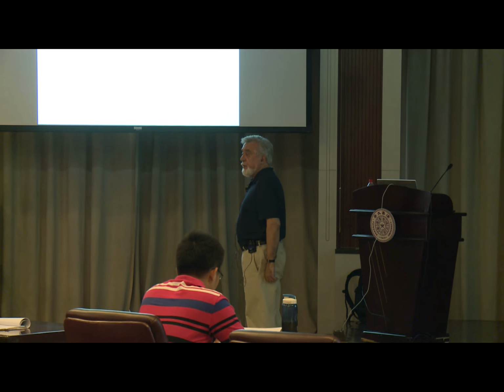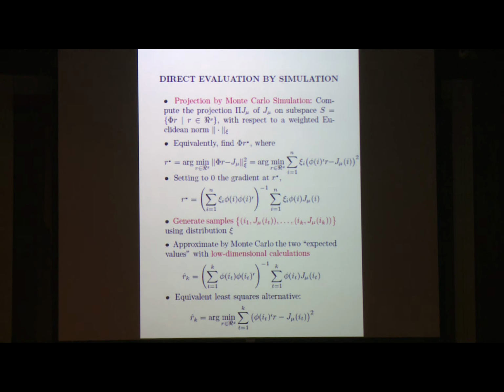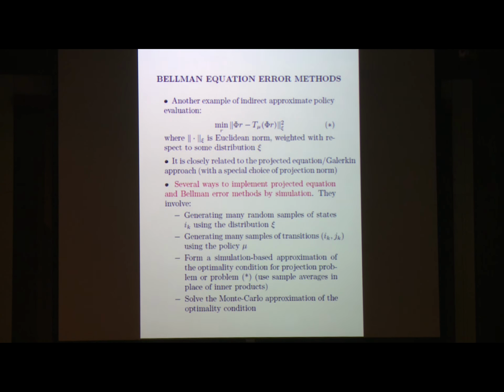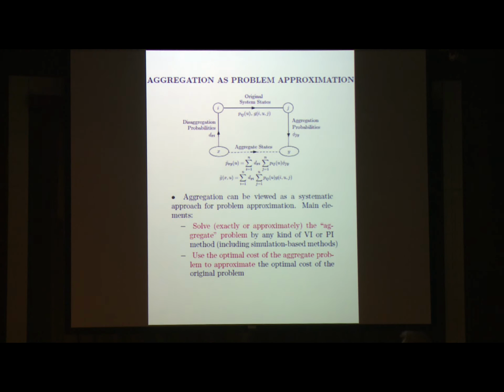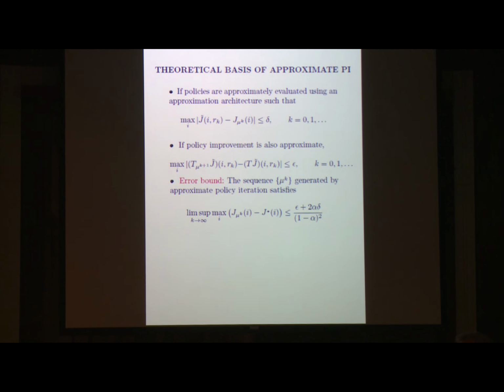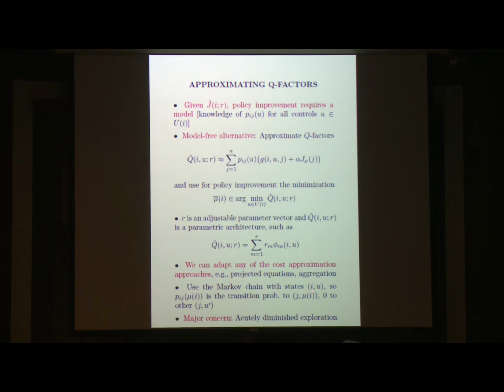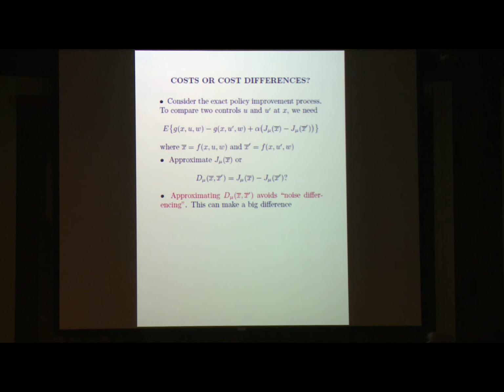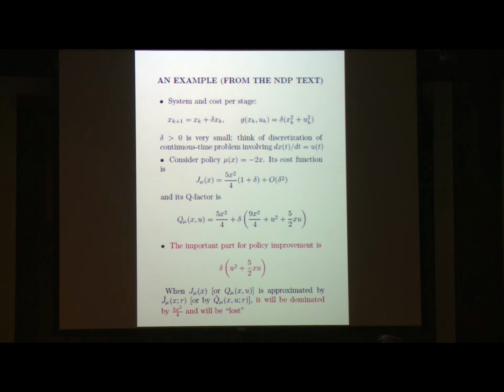Lecture 3 Part 2: Approximate Dynamic Programming Lectures by D. P. Bertsekas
Videos for a 6-lecture short course on Approximate Dynamic Programming by Professor Dimitri P. Bertsekas (Massachusetts Institute of Technology, Cambridge, Massachusetts, United States) at Tsinghua University, Beijing, China, June 2014. The lecture slides are available at